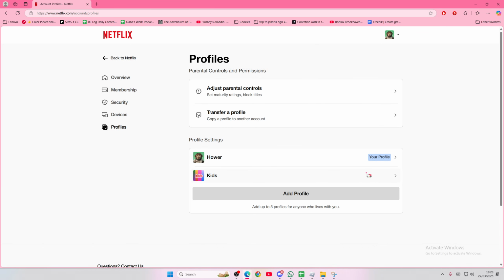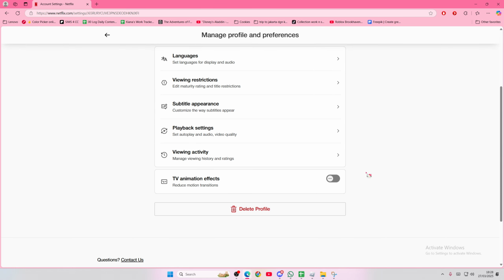❤️ BEGINNER: How To Create & Delete Netflix User Profiles | English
Want to create and delete Netflix user profiles? Here's how you can do that.